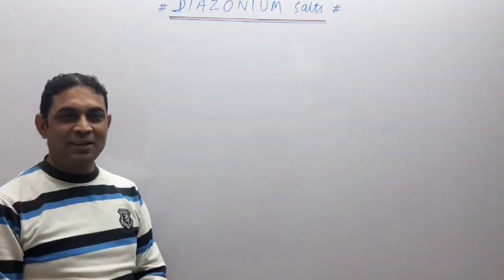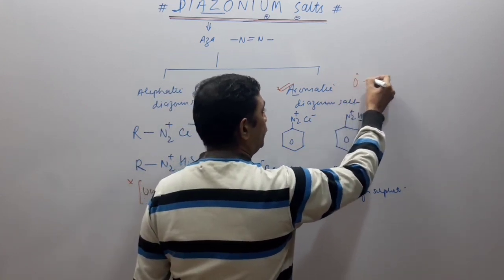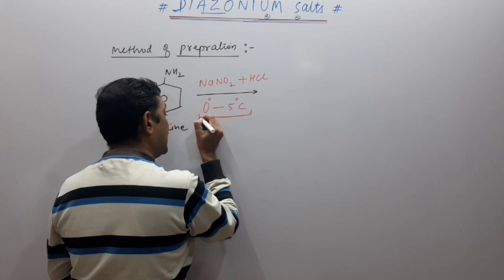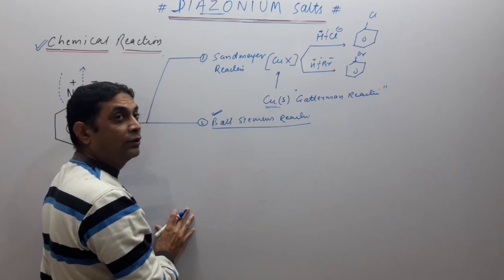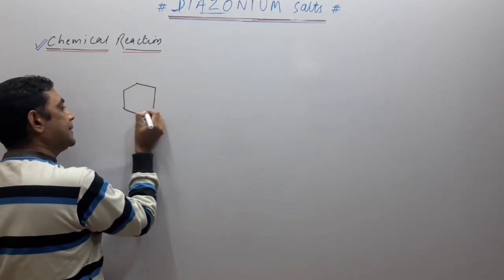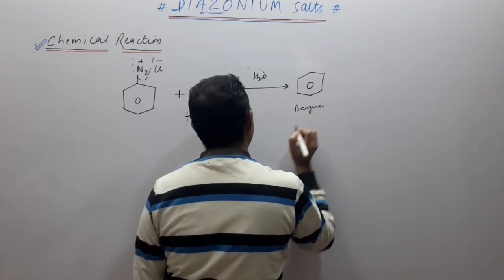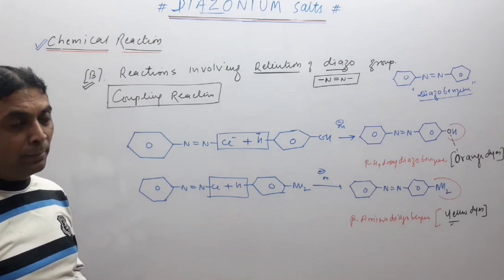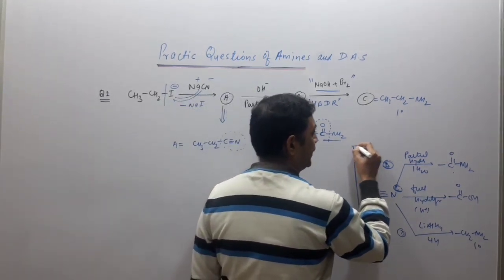Diazonium Salts - One Shot 🎯 Revision II IIT JEE / NEET II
Welcome back students 😀. Today we will be having a One Shot revision of Diazonium Salts.
P.S. - Video is only for those who have at least studied this topic once